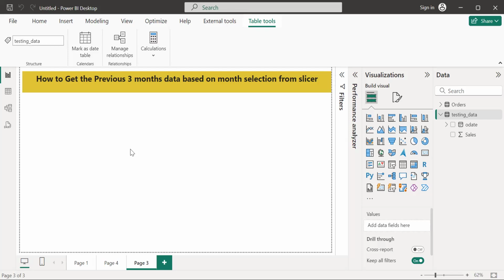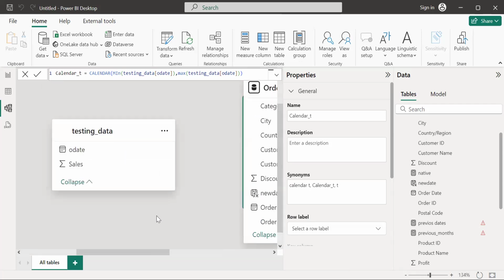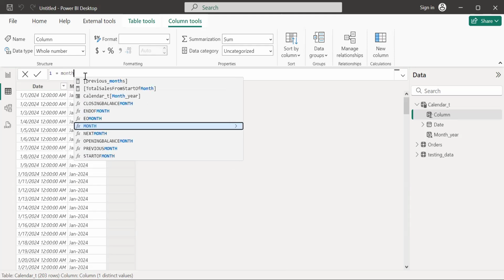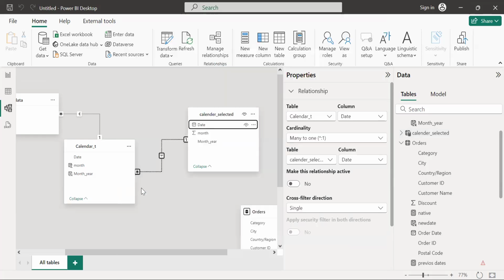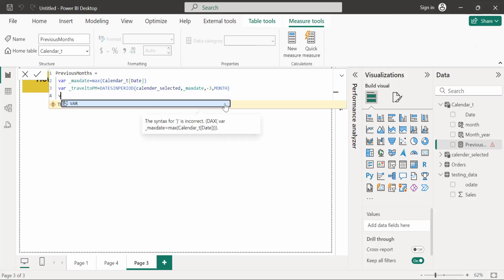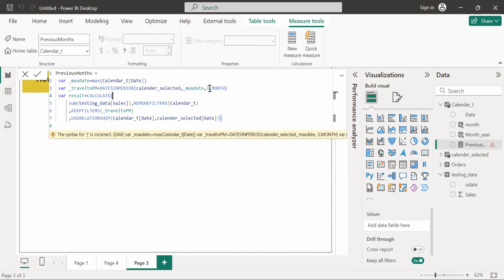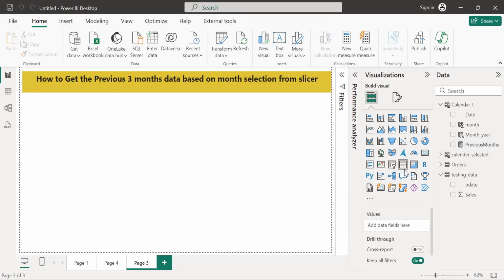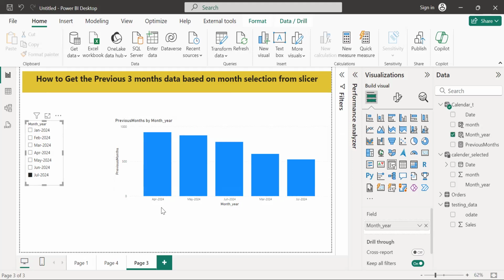Power BI Interview Questions || Interview Tips